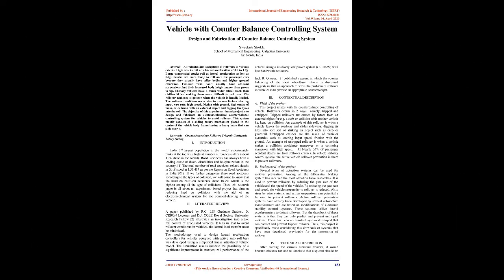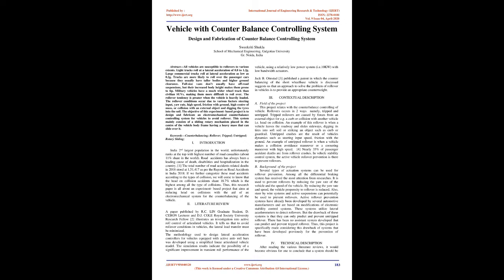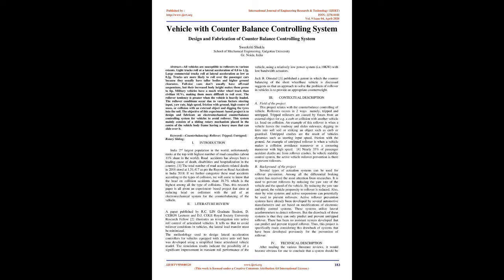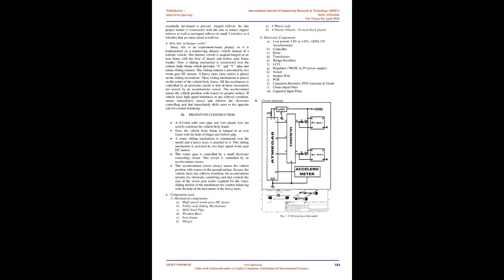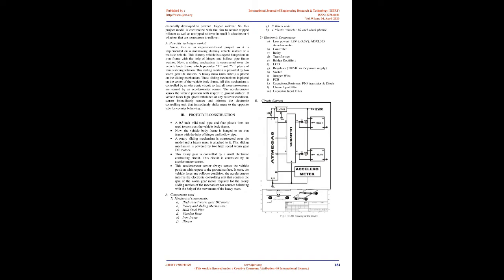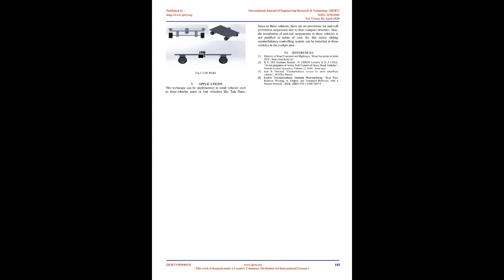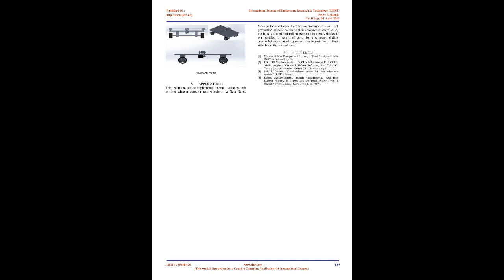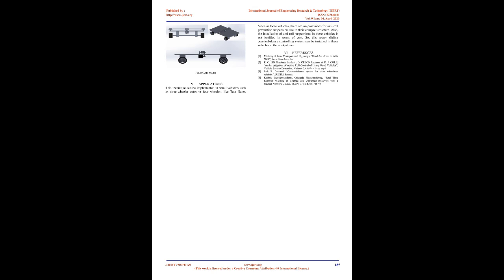Vehicle with Counter Balance Controlling System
All vehicles are susceptible to rollovers to various extents. Light trucks roll at a lateral acceleration of 0.8 to 1.2g. Large commercial trucks roll at lateral acceleration as low as 0.2g. Trucks are more likely to roll over the passenger cars because they usually have taller bodies and higher ground clearance. Full-size vans dont usually have off-road suspensions, but their increased body height makes them prone to tip. Military vehicles have a much wider wheel track than civilian SUVs, making them more difficult to roll over. The rollover tendency is greater when the vehicle is heavily loaded. The rollover conditions occur due to various factors steering input, yaw rate, high speed, friction with ground, high centre of mass, or collision with an external object and digging the tyres into the soil. The objective of this experiment- based project is to design and fabricate an electromechanical counterbalance controlling system for vehicles to avoid rollover. This system mainly consists of a sliding rotary mechanism placed in the centre of the vehicle body frame having a heavy mass that can slide over it.